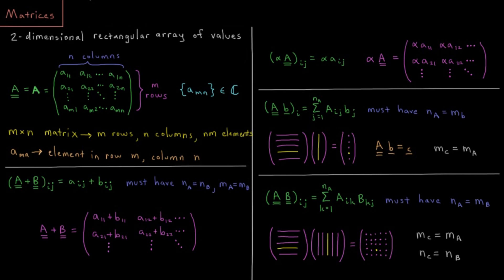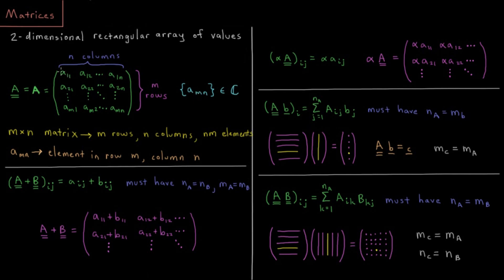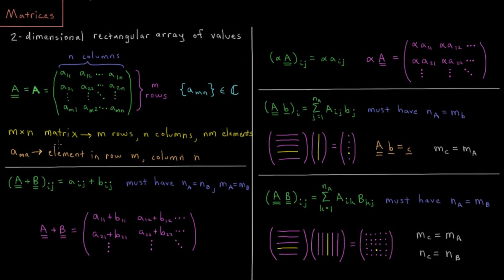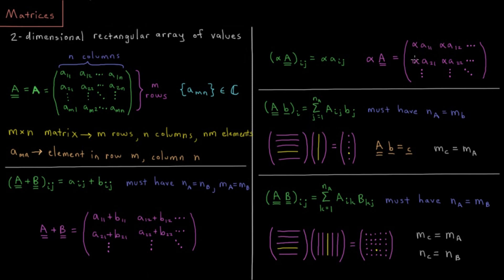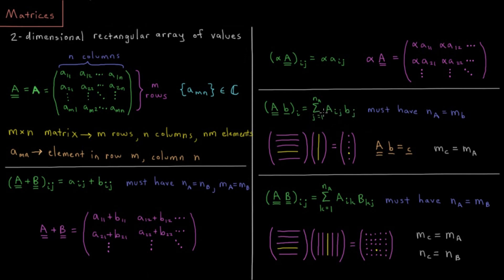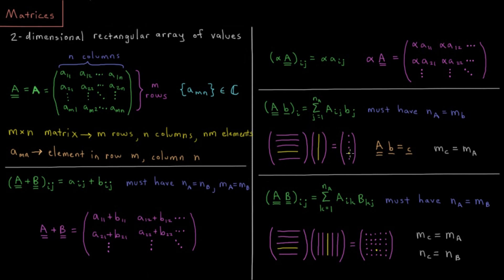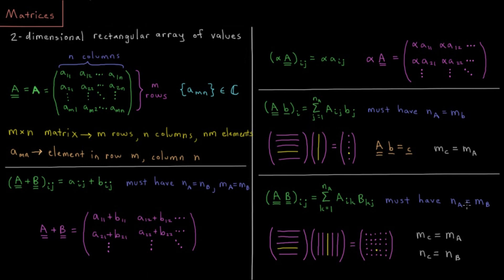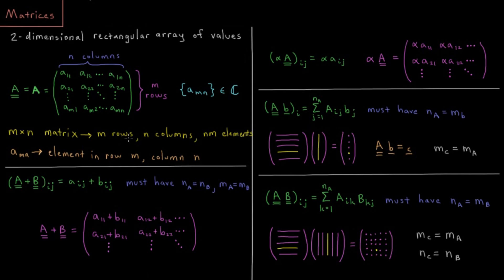PChem Math 2.2 - Matrices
Short lecture discussing matrices in linear algebra.

Matrices are 2-dimensional rectangular arrays of scalar values. They have a specified number of columns and rows, with elements which may be any complex number. We can add two matrices, or multiply a matrix by a scalar, vector, or another matrix.

--- Video Links ---

--- Social Links ---

--- Equipment ---

Drawing Tablet: Wacom Intuos Pen and Touch Small

Drawing Program: Autodesk Sketchbook Express